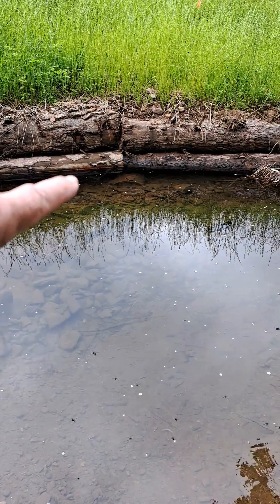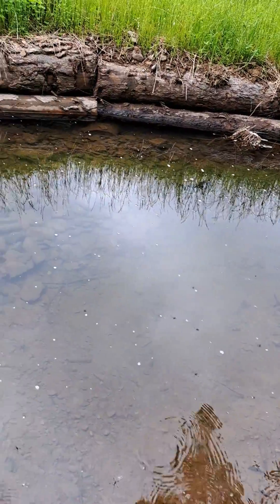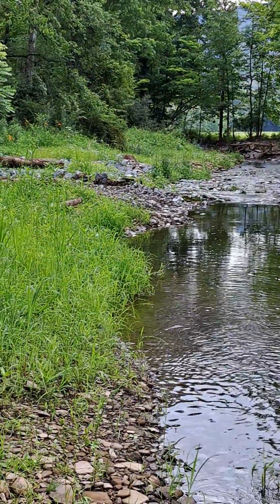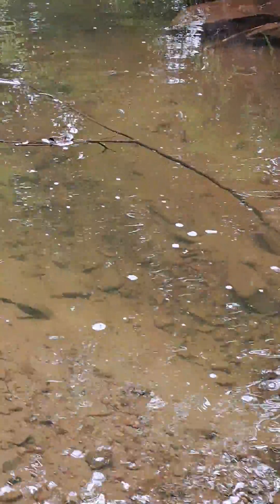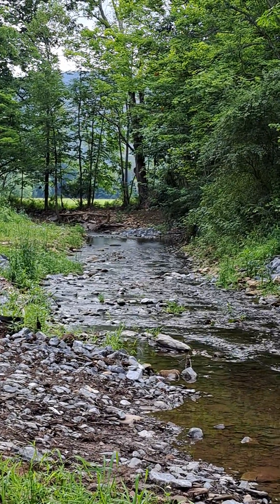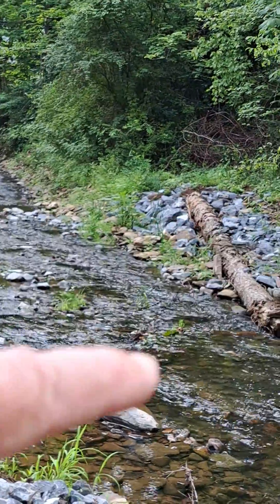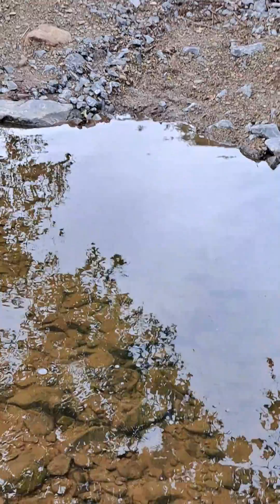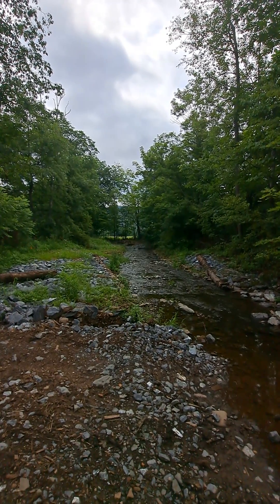Trout Habitat Improvement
This is a NRCS funded USF&W implemented stream improvement to stabilize the stream and make trout
 habitat.
U.S. Fish & Wildife service